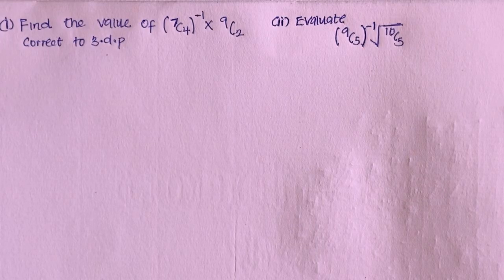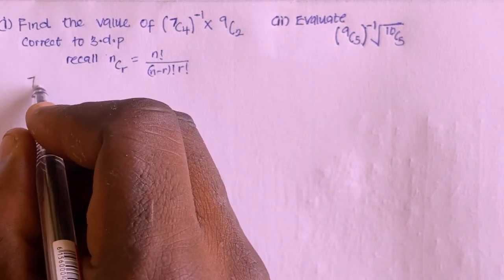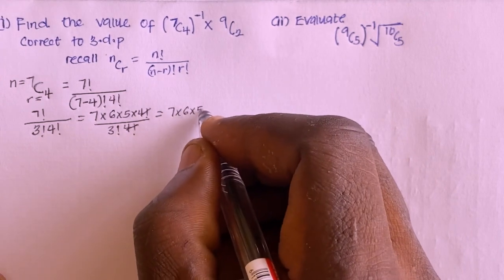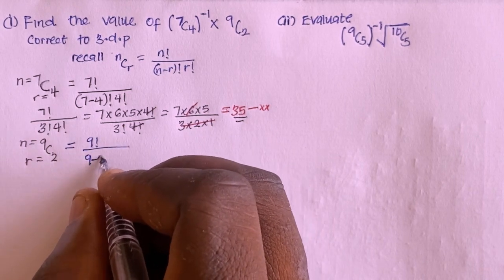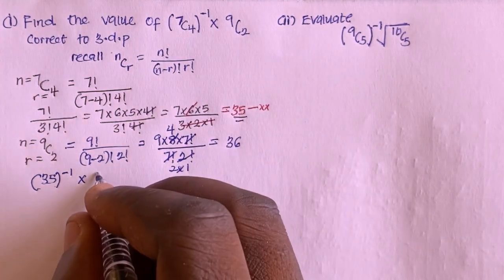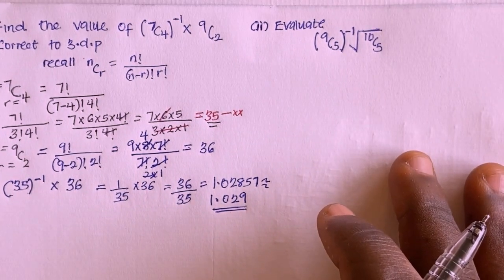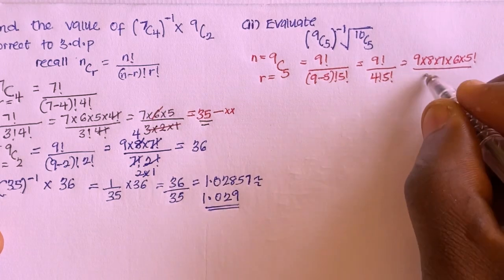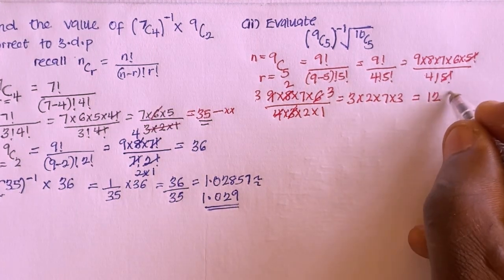How to solve combination equations